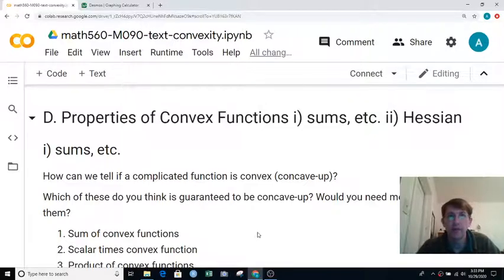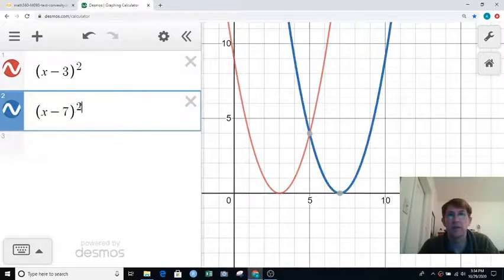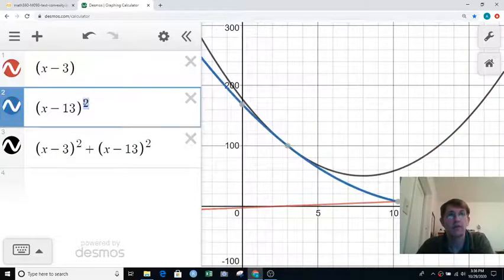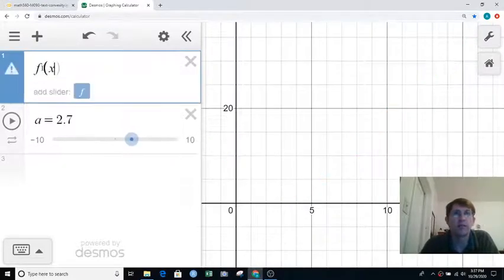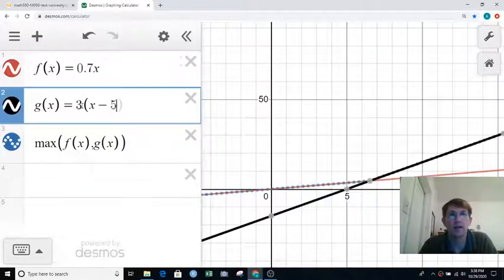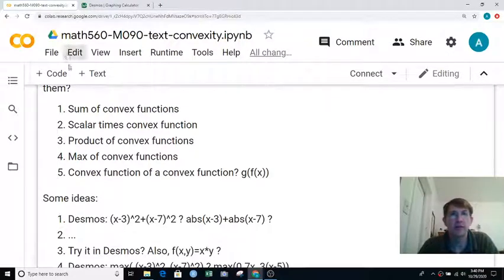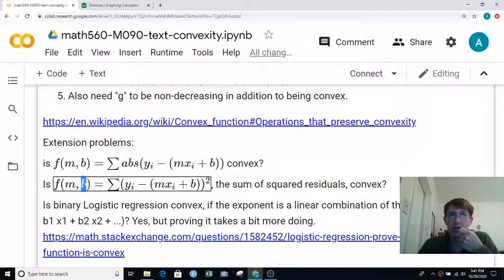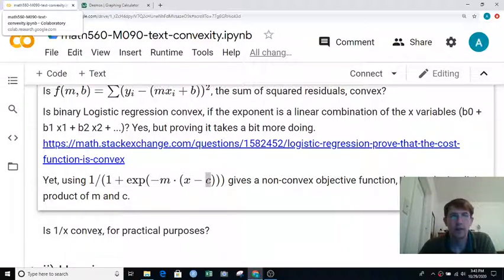math560 m090 d i properties of convex functions sums etc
Are there nice shortcuts to decide if a function is convex, based on its formula? Do all the shortcuts we would hope would work, actually work?